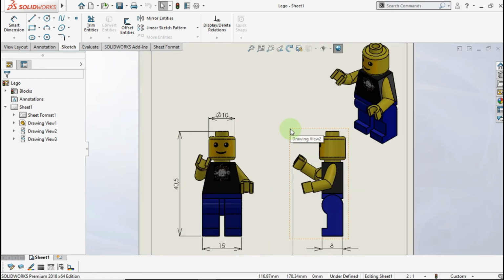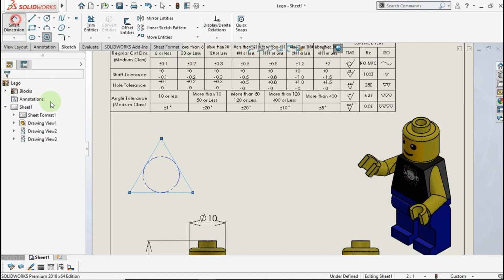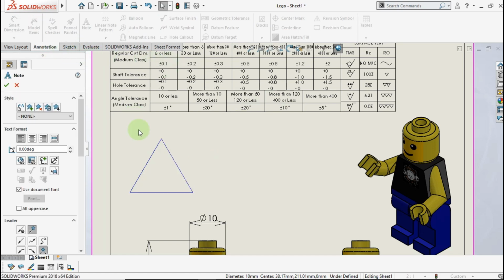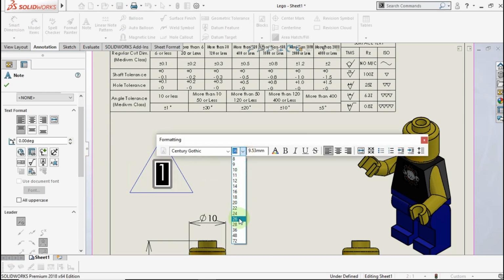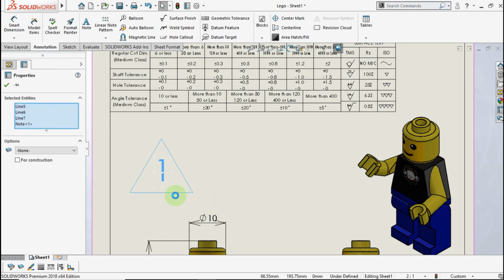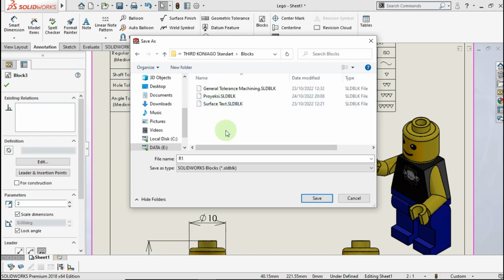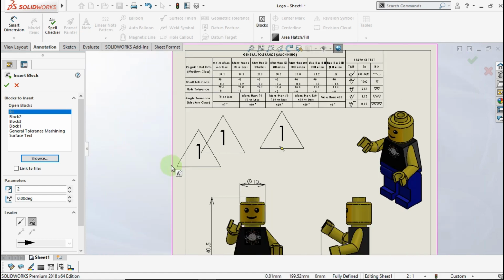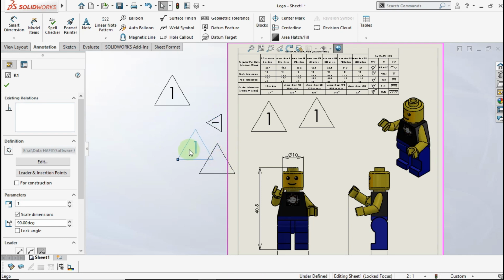Quick Tips - Blocks In Solidworks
In this video i show you how make a Blocks in Solidworks.